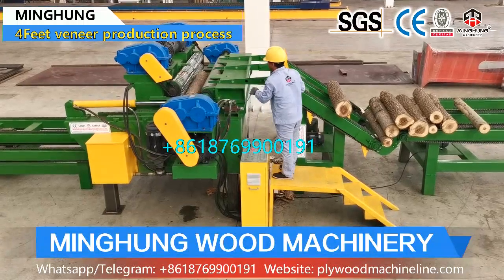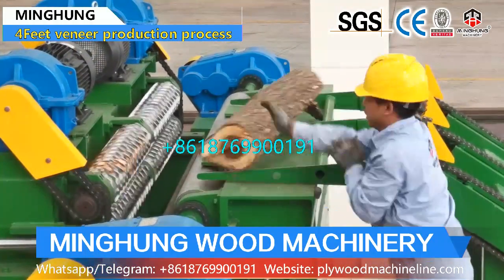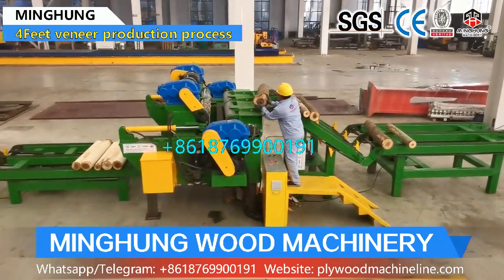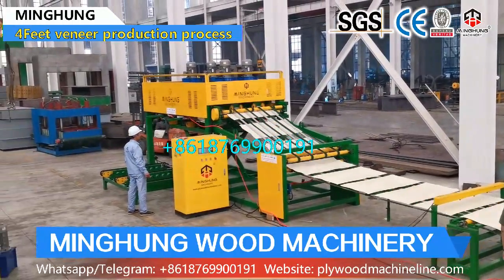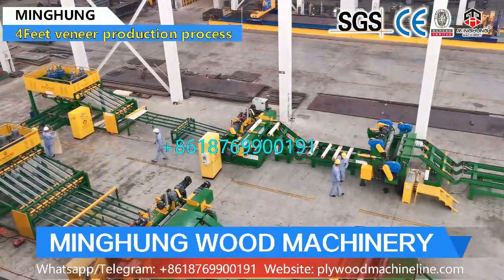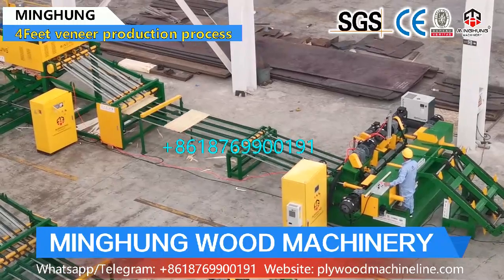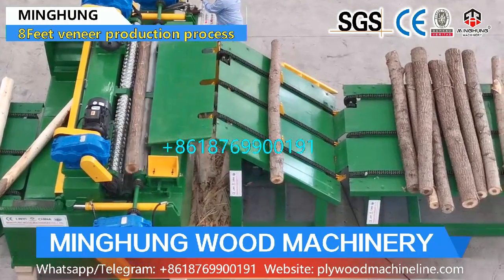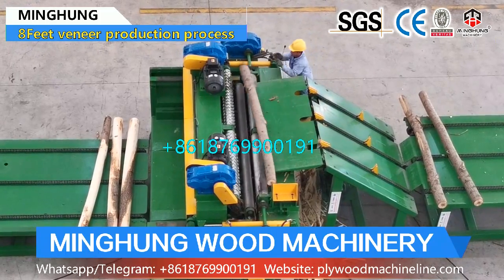Veneer Production Process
veneer prodution processing
How To Produce Wood Veneer?-Veneer Peeling Machine
Dear friends, This article will tell you the steps for producing wood veneer, some also call it wood foil, and what kind of machines required for producing veneer, after read this, you will know clearly that before you start producing wood veneer, what things you need to do.
Veneer is a thin slice of wood made by rotary cutting or slicing or peeling of the log. The appearance of veneer varies and it depends on how the log is cut. Wood veneer is the material for making plywood, wooden furniture, so if wood veneer quality is very good, the end product like plywood, furniture will be good quality too, this will be very helpful for your business.
And how to produce good quality wood veneer? This is closely related with veneer machine, veneer peeling machine is the necessary machine for producing wood veneer, the principle of veneer peeling machine is: through rotate wood log under the driving of motor, processing wood log into pieces of wood veneer.
Now let’s start one by one :
First: Soften Log:
Before the peeling process, if your wood is very hard, it is better put log into water in order to cut it into smooth veneer of even thickness.
Second: Wood Debarker/log debarker:
wood log debarker’s function is processing wood for removing bark and make wood round. Wood debarker is easy to operate, and its structure not complex, through the forward and back of hydraulic cylinder, finish the debarking work.
Usually the standard size of log debarker is 4feet and 8feet. the max wood diameter of 4feet machine can be 600mm, the max log diameter of 8feet debarker can be 700mm. And if your log diameter is bigger more, like 1000mm, then should use spindle veneer machine.
Third: Veneer Peeling Machine/veneer lathe machine:
the spindleless veneer peeling machine, consist by machine frame, rollers, motors, electric box, cnc screen, through Setting up the veneer thickness and width through cnc screen, then put log and open starting button, veneer machine will start automatically working. As the peeler wood rotates against the knife, it is peeled into veneer.
Different veneer peeler, different configuration.
If the veneer machine for peeling softwood like poplar, then the machine configuration is common and need not require high, the power of veneer peeling machine also need not too much, because soft wood is more easier to processing.
But if your wood log is hardwood like beech, birch, acacia wood, then it requires the veneer peeler is strong enough, more powerful and heavy duty to keep the wood veneer thickness accurate and balance.
And the speed, thickness range, structure, and others of veneer peeling machine will be different.
The standard size of veneer peeling machine has 4feet(max log length 1300mm) and 8feet(max log length 2600mm), also can be customized according to your conditions.
Four. Veneer Stacker:
The function of veneer stacker is: automatically sorting wood veneer, save two labors, and high efficiency, it connects with wood veneer peeling machine.
Yet, most our clients will but this, because it indeed help a lot, of course, some our clients choose to worker receive wood veneer, this is also no problem.
You can according to your local market, if the labor cost is very cheap, then it is ok that let worker do it, if your labor cost is very expensive, then vacuum veneer stacker machine will help you save a lot and improve work production.
The whole veneer production line with common veneer peeling machine, need 2 workers are enough
The whole veneer production line with high configuration veneer machine just 1 worker is enough.
And make sure offer very good quality and balance wood veneer, will be very helpful for your business.